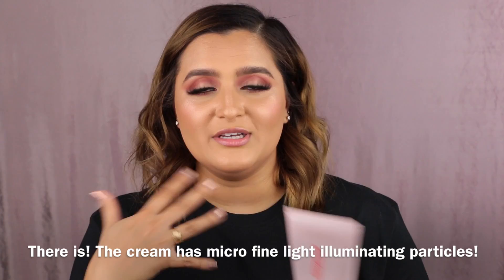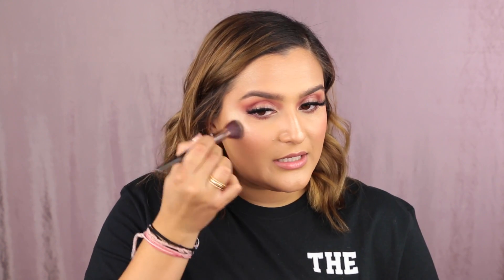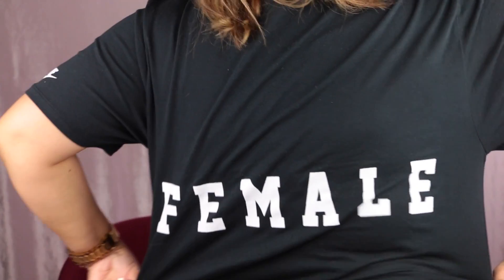January FAVORITES 2018!! | Skincare, Beauty, Hair & Lifestyle!!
Hey beauties! Everything you need is down below!

S N A P C H A T : lavishpalette

L A S T __ V I D E O : NEW Natasha Denona Diamond & Blush Palettes!! | TUTORIAL & REVIEW

Tarte Knockout Tingling Treatment
Glossier Body Hero Daily Oil Wash
Glossier Body Hero Daily Perfecting Cream
Volition Beauty Helix AM/PM Eye Gel
Grande Cosmetics Grande Primer
Fresh Fresh Face Instant Glow Luminizer | Sunset
By Terry Cellularose Brightening CC Lumi-Serum  | 3 Apricot Glow
Charlotte Tilbury Bar of Gold
Huda Beauty Desert Dusk Palette
Clinique Pep-Start Pout Perfecting Balm | Guava
Nubounsom Dragon Li Lashes
Bio Ionic Curl Expert Pro Curling Iron
Nike The Force Is Female T-Shirt
Nike Air Force 1 Ultraforce Mid Force Is Female

O N  M Y  F A C E:
PRIMER
Peter Thomas Roth Skin To Die For

FOUNDATION
Maybelline Superstay Full Coverage Foundation | 128, 310

CONCEALER
Tarte Shape Tape Concealer | Light-Medium
Becca Aqua Luminous Concealer | Fair

POWDER
Glossier Wowder | Light/Medium

CONTOUR
None

BRONZER
Chanel Soleil Tan De Chanel | Bronze Universal
Physicians Formula Butter Bronzer | Bronze

BLUSH
Lorac Color Source Buildable Blush | Rose

HIGHLIGHT
Hourglass Vanish Flash Highlighting Stick | Champagne Flash, Gold Flash, Rose Gold Flash

EYELINER
Marc Jacobs Highliner Gel Eye Crayon | Blacquer

FALSE LASHES
Nubounsom Lashes | Dragon Li

BROWS
Benefit Precisely My Brow Pencil | Shade 3
Hourglass Arch Brow Volumizing Fiber Gel | Soft Brunette

LIPS
MAC Cosmetics Lipliner | Whirl
Marc Jacobs Enamored High Shine Lipgloss | Skin Deep

TOOLS
Fenty Pro Filt'r Foundation Brush
Fenty Contour + Concealer Brush
Beauty Blender
Zoeva 227 Luxe Soft Definer
Real Techniques Face Detail Brush
Makeup Forever 148 Straight and Wavy Brush
Sigma E25 Blending Brush
Zoeva 230 Luxe Pencil Brush
Sigma E60 Large Shader Brush
Tweezerman Tweezers
Shu Uemura S Curler
IT Cosmetics Small Smudger Brush
IT Cosmetics Small Round Smudger Brush
MAC Angled Eyeliner Brush
Sephora Small Smudger Brush
Smaller Precision Detail Brushes from Michaels
Sigma Angled Contour Brush
Dose of Colors Flat Contour Brush
Elf Blush Brush
Real Techniques Foundation Kabuki Brush